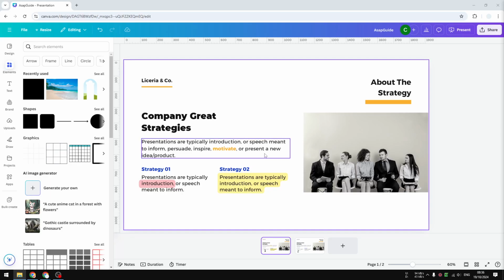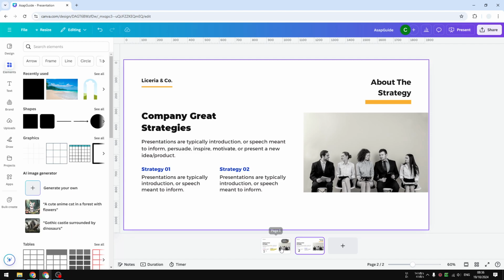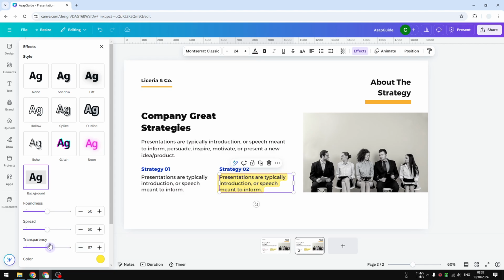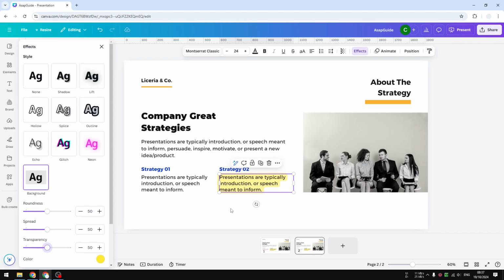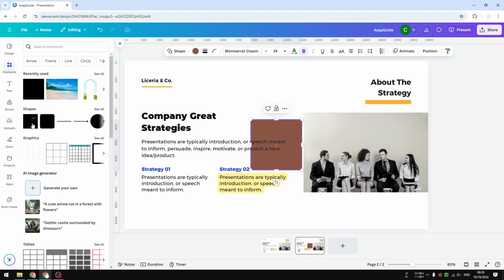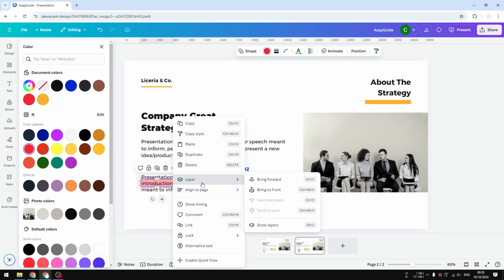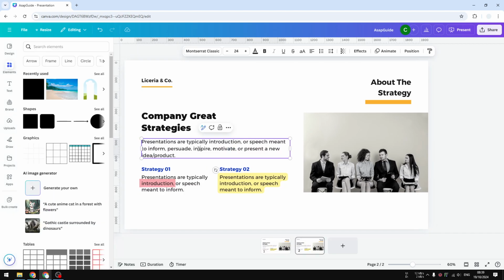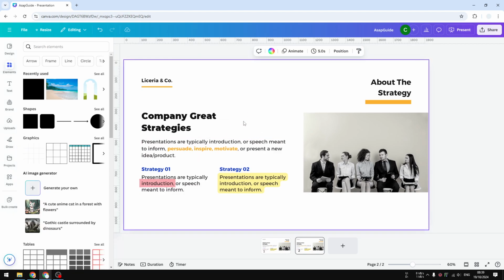How to Highlight Text in Canva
👉 Learn how to easily highlight text in Canva to make your designs stand out. This tutorial will guide you step-by-step in using Canva's tools for effective text highlighting.